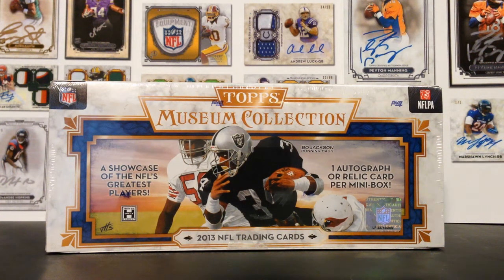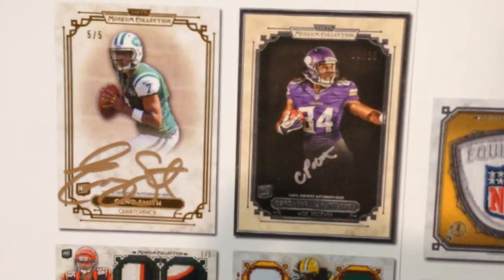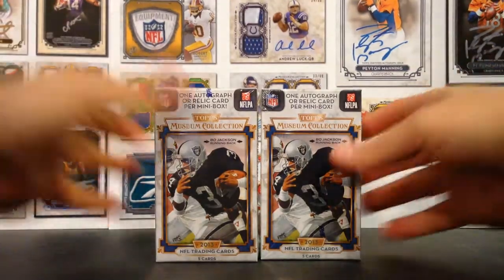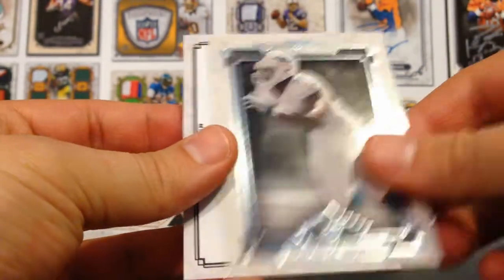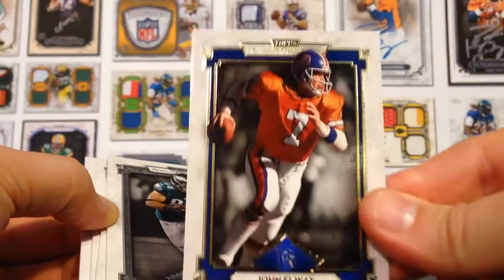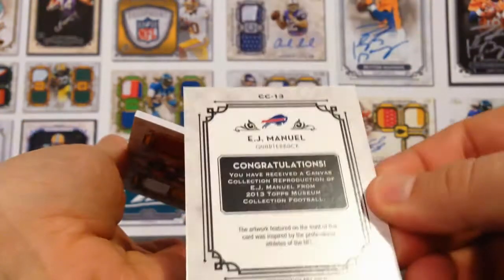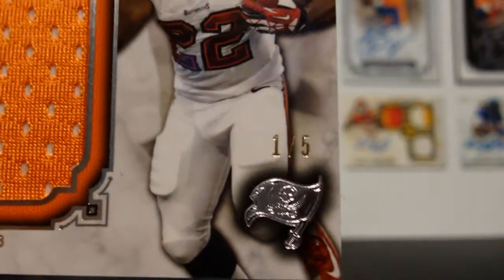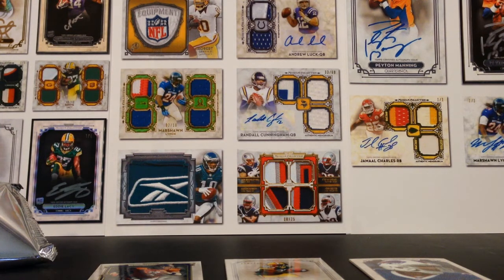2013 Topps Museum Football Box Break Review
Love the product. Four mini-boxes. Four hits. Gorgeous designs and deep veteran checklist.

Win the "hits" in this video by commenting under the cards in Sports Card Album

Must be a Sports Card Album user and have at least ten cards uploaded to participate. Registration and use of Sports Card Album is free. One comment under each card per person. Additional comments will not be entered in the randomization.